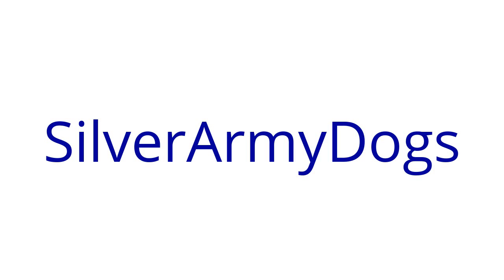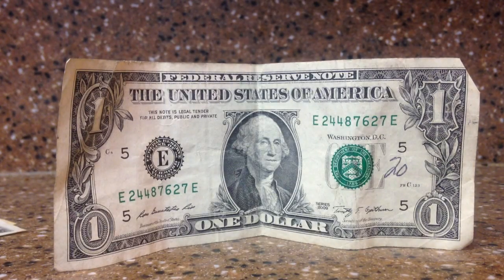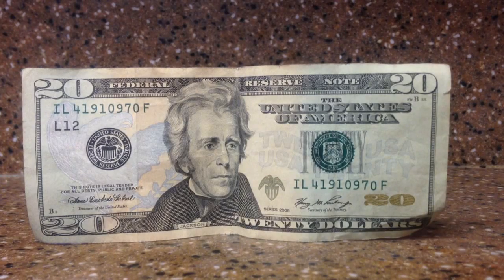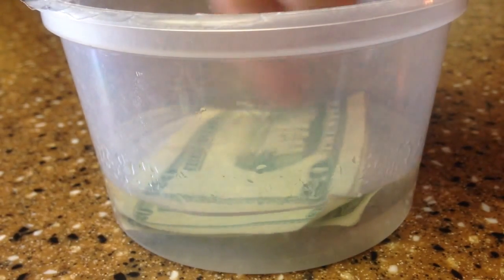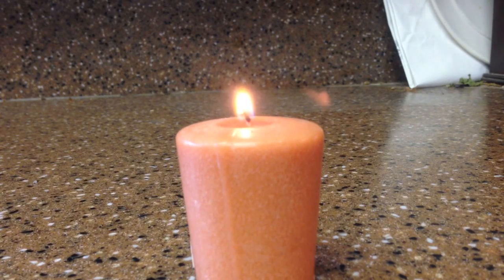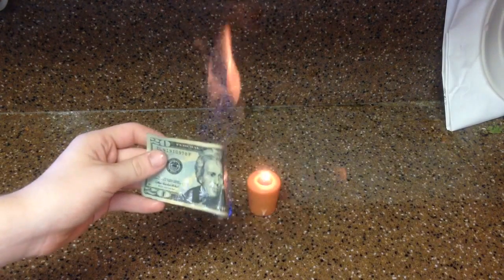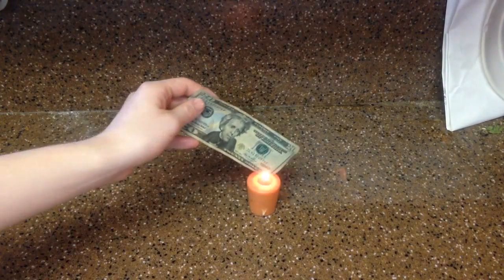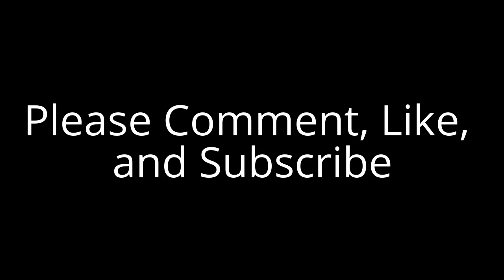Burning a Twenty Dollar Bill on Fire - Science Experiment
I burned a twenty dollar bill using rubbing alcohol. This is a really fun and easy science experiment and demonstration.